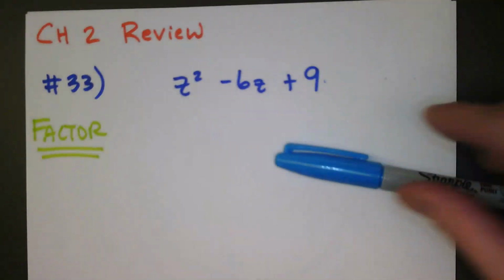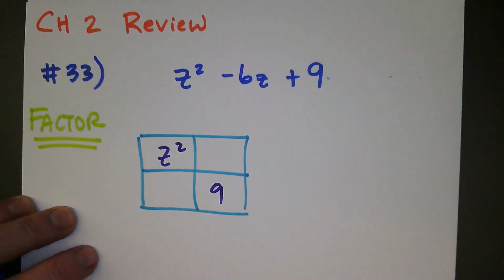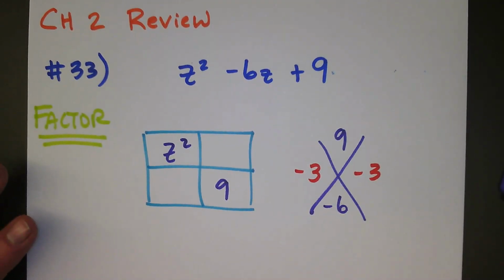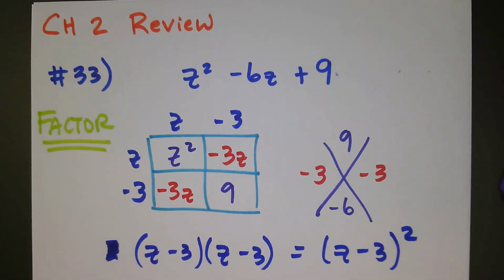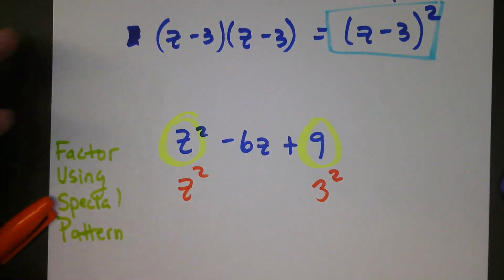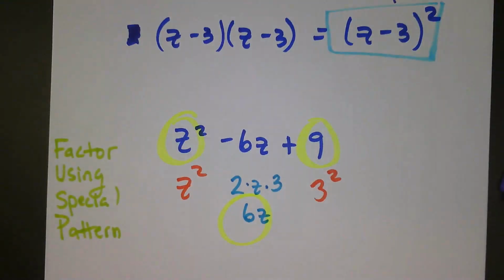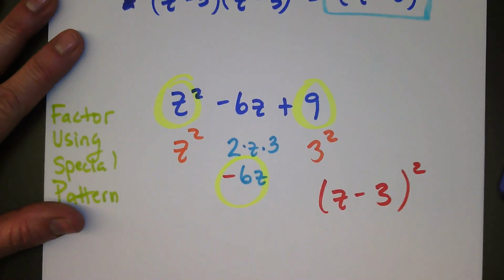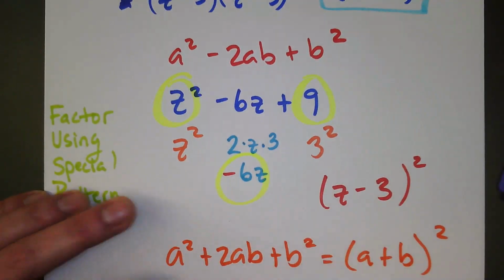CH 2 Review: # 33 Factor a Quadratic Polynomial